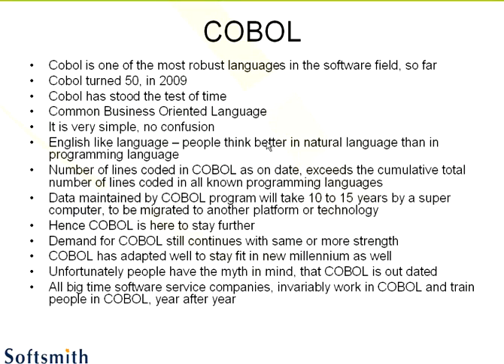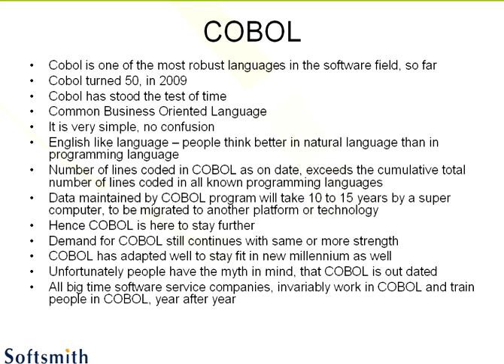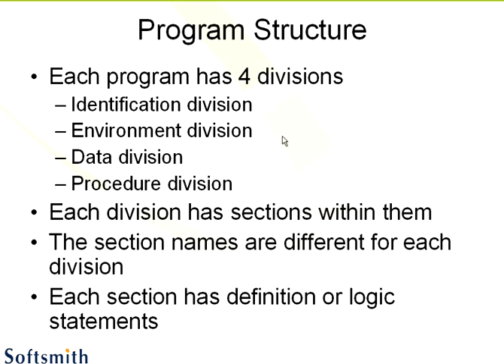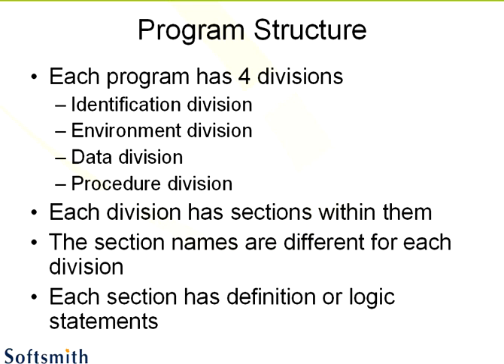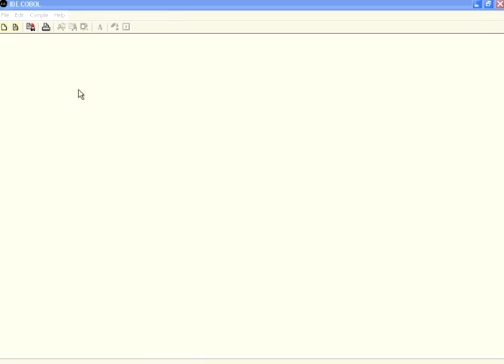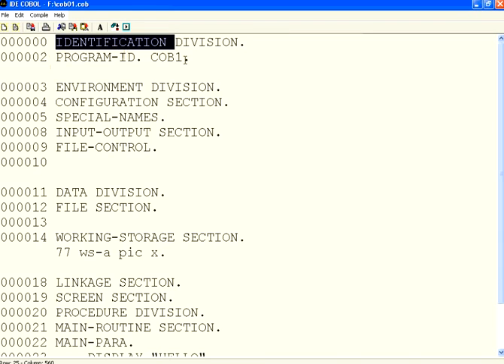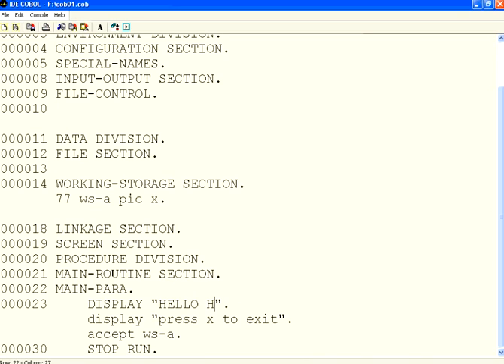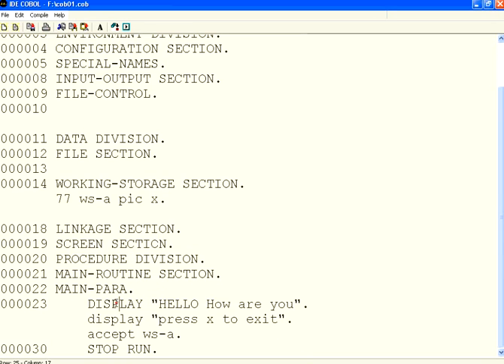COBOL 1 Introduction Divisions Accept Display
Introduction to COBOL. The 4 divisions of the program. Basic input and output. Use of IDE Cobol.